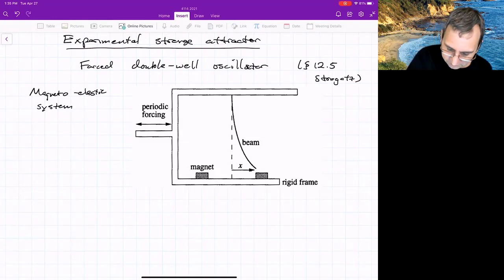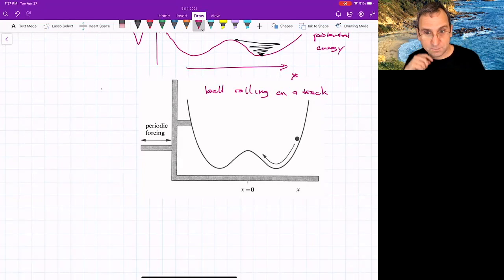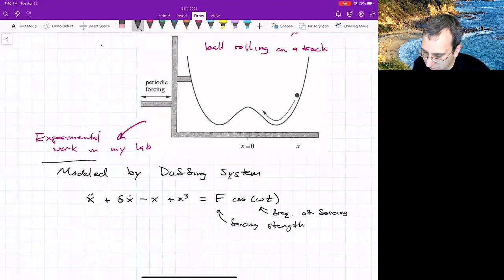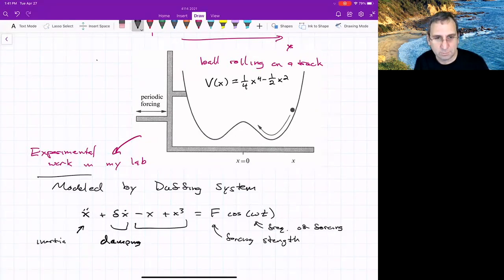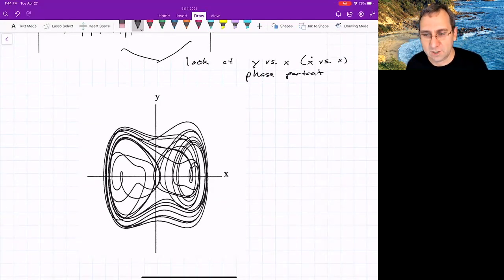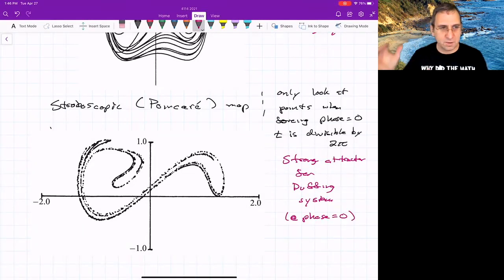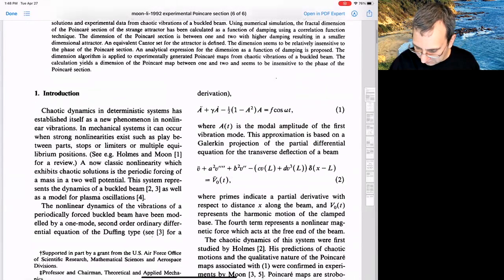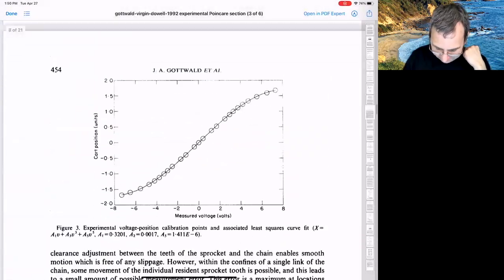Strange Attractors from Real-World Experiments | Forced Double-Well Oscillator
A ball rolling on a 'W'-shaped track can be shaken, leading to an experimentally verifiable strange attractor. As a time-dependent system (i.e., nonautonomous system), the dynamics can be viewed in 3 variables--position, velocity, and time (or phase of the forcing)--enough for chaos. Both this and an magnetoelastic system studied by Moon and Holmes, "Moon's beam", are described by the Duffing equation. Even the fractal dimension of the attractor can be measured as a function of the amount of mechanical damping.

References:
Steven Strogatz, "Nonlinear Dynamics and Chaos", Chapter 12: Strange Attractors

F.C. Moon and P.J. Holmes, "A magnetoelastic strange attractor", Journal of Sound and Vibration (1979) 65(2), 275-296.

F.C. Moon and G.-X. Li, "The fractal dimension of the two-well potential strange attractor", Physica D: Nonlinear Phenonena (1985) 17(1), 99-108.

J.A. Gottwald, L.N. Virgin, E.H. Dowell, "Experimental mimicry of Duffing's equation", Journal of Sound and Vibration (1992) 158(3), 447-467.

Rossler attractor Mandelbrot set capacity self-similar dimension box-counting dimension correlation dimension period doubling bifurcation bifurcation discrete map analog logtisc equation Poincare map largest Liapunov exponent fractal dimension of lorenz attractor box-counting dimension crumpled paper unstable focus supercritical subcritical topological structural stability epsilon method of multiple scales Oscillator Duffing oscillator nonlinear oscillators nonlinear oscillation driven nonlinear oscillation Liapunov autonomous on the plane phase plane are introduced 2D ordinary differential equations bifurcation robustness fragility cusp unfolding perturbations structural stability emergence critical point critical supercritical bifurcation  nonlinear dynamics dynamical systems differential equations phase space Poincare Strogatz graphical method Fixed Point Equilibrium Equilibria Stability Stable Point Unstable Point Linear Stability Analysis Vector Field Two-Dimensional 2-dimensional Functions Hamiltonian Hamilton topology Verhulst Oscillators Synchrony dynamics Lorenz equations chaotic strange attractor convection chaos chaotic Michel Henon attractor